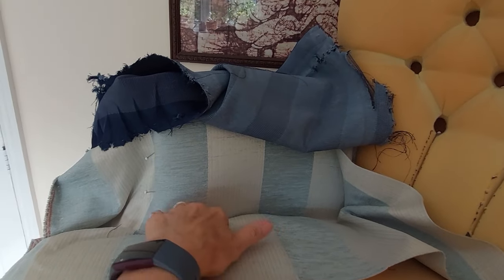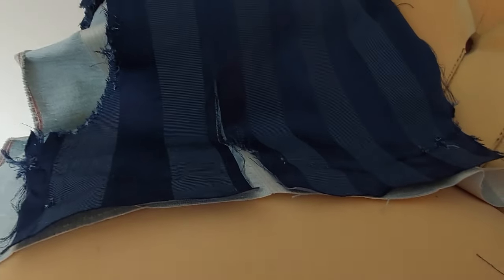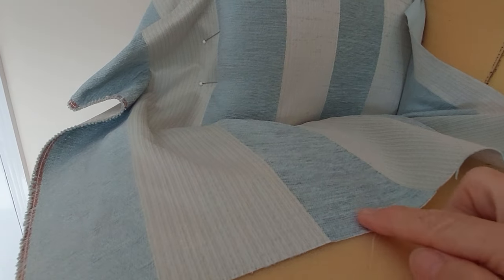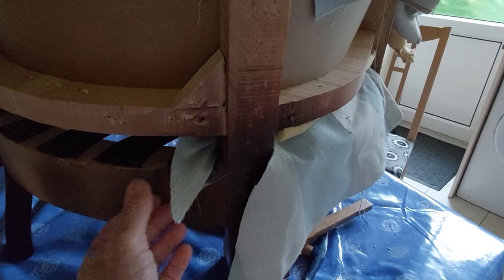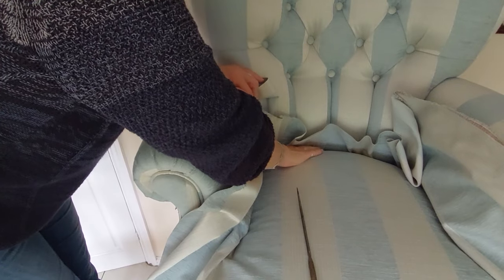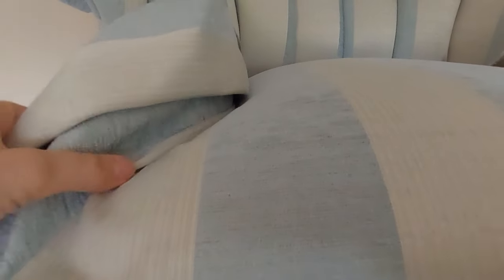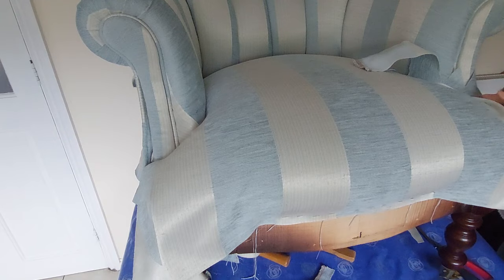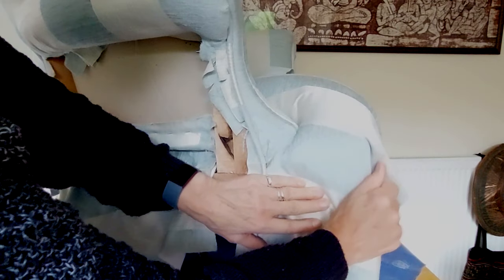How to make cuts around arm and seat bars in re-upholstery.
In this tutorial I show how to make the cuts around the bars on the arms and seat when re-upholstering this modern reproduction, button back chair. I have not removed the foam wadding on this chair, but the techniques can be used on other chairs, whether traditional or modern.

You can watch the full strip down and re-upholstery of the chair, including attaching a box pleated skirt in a 3 part video series.

Part 1: Modern reproduction re-upholstery. Button Back Armchair. This tutorial shows the removal of the old upholstery, without removing the foam or hardboard attached to the frame.

Part 2: Modern reproduction re-upholstery. Button Back Armchair. This tutorial shows the re-upholstery of the chair.

Part 3: Box pleat skirt. Reproduction Chair. In this tutorial you can see how to make and attach a box-pleated skirt to the chair.

The following is the link to the tutorial on how to make and join continuous piping.

Watching these videos will give you an idea whether you feel confident to tackle a chair like this yourself.